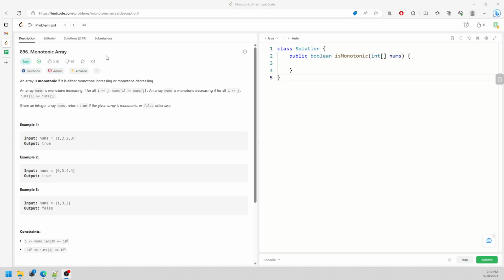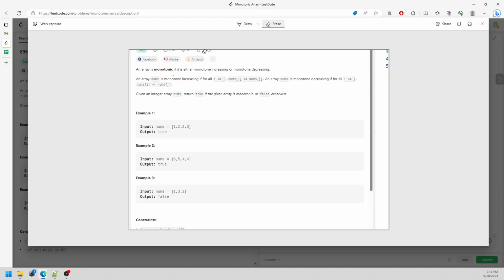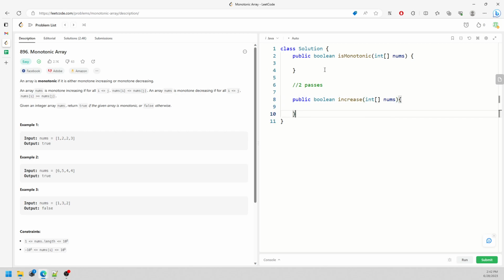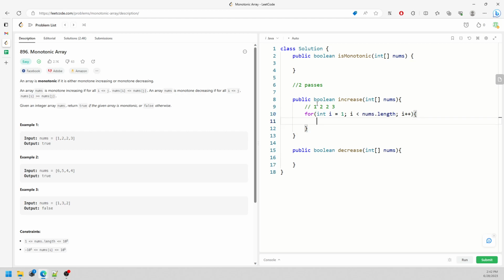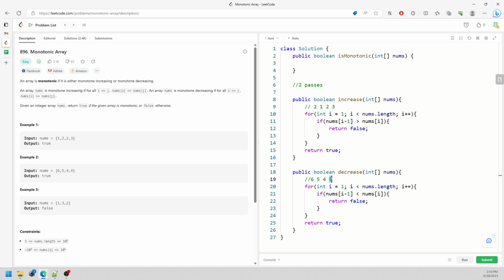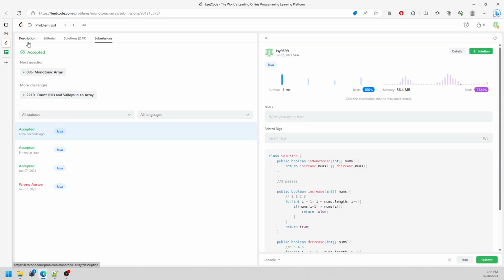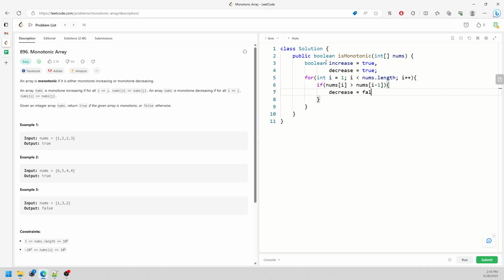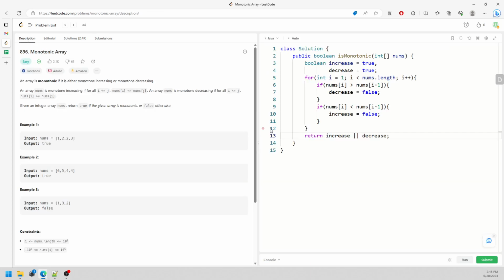LeetCode 896 | Monotonic Array | 2 Solutions | 2 Passes | 1 Passes | Java